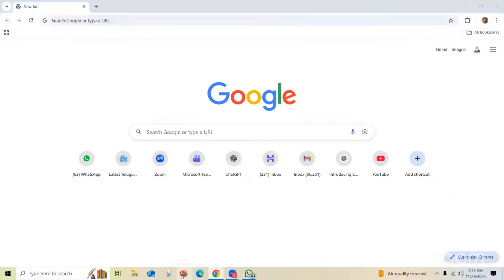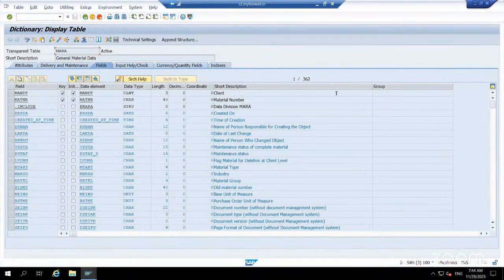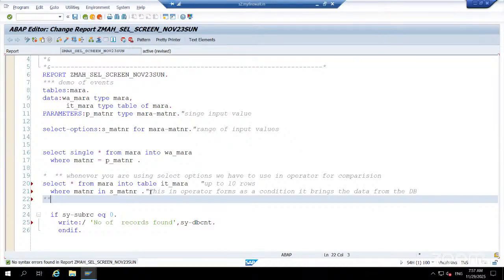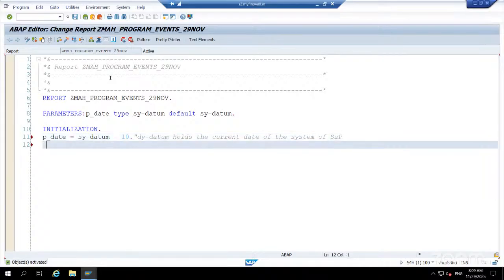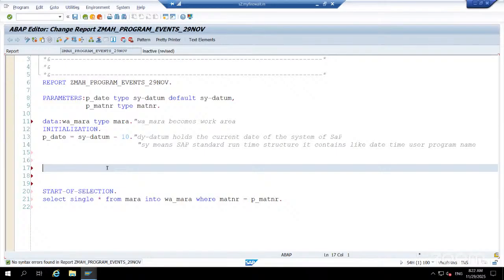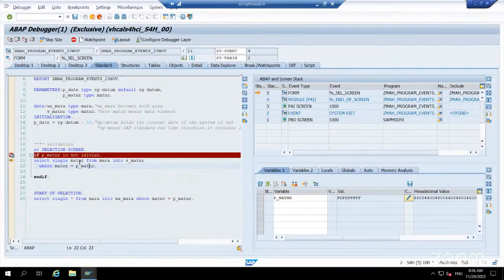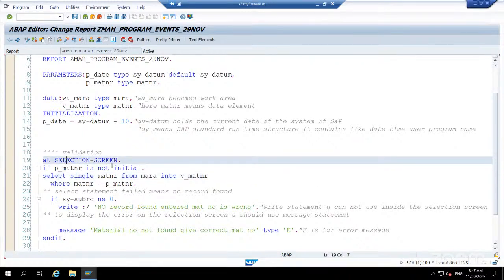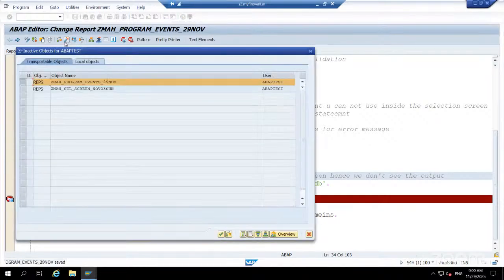Oct-SAP-ABAP-Week End Batch-29-Nov-2025-Report Events-Selection screen-730AM-I